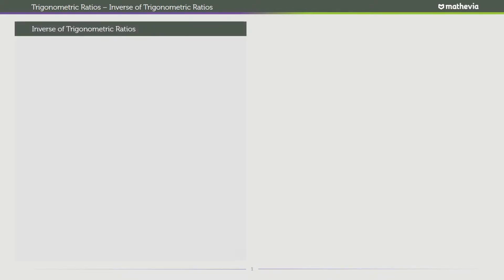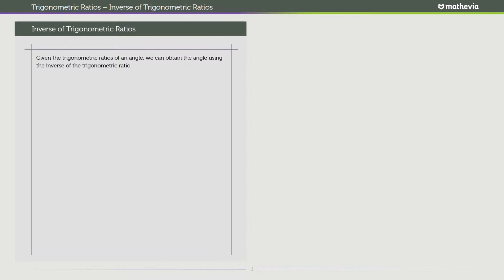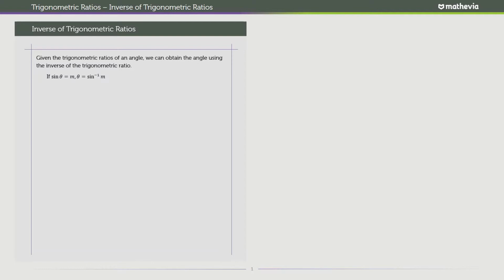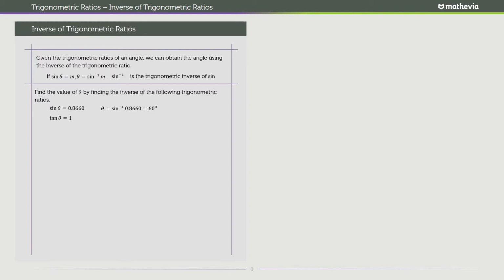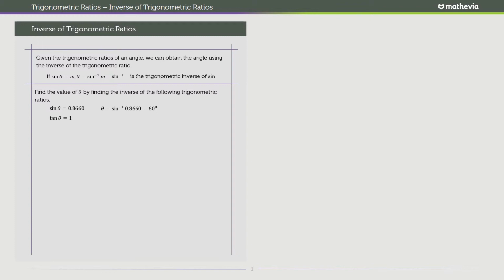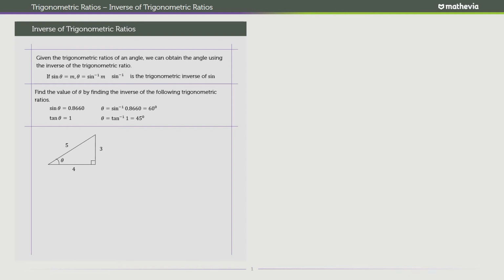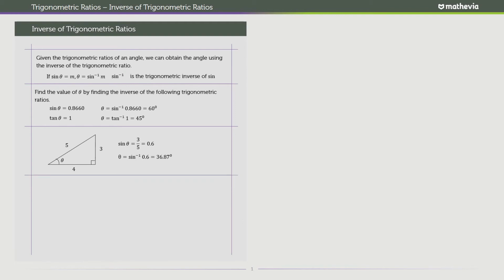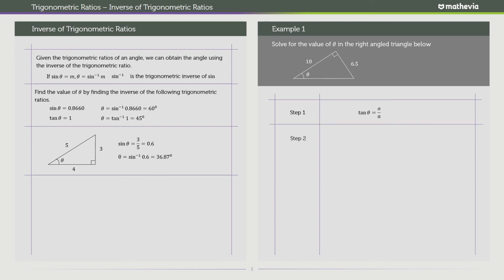Trigonometric Ratios Inverse of Trigonometric Ratios